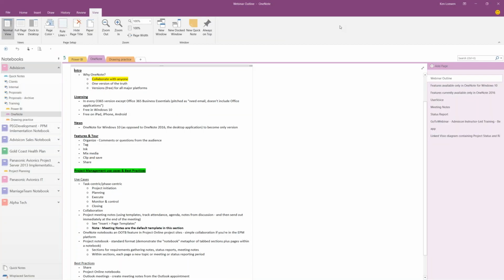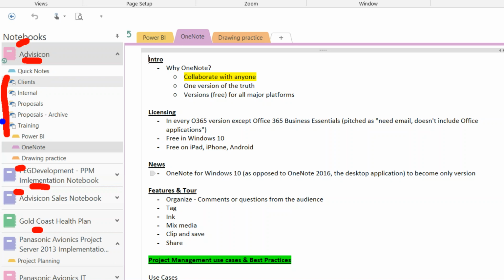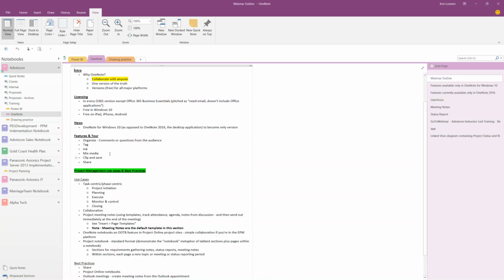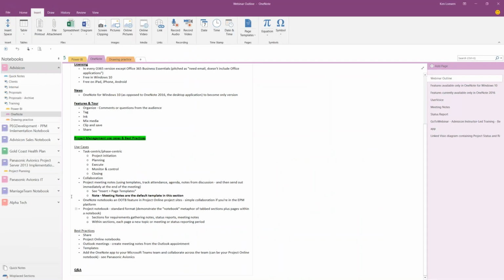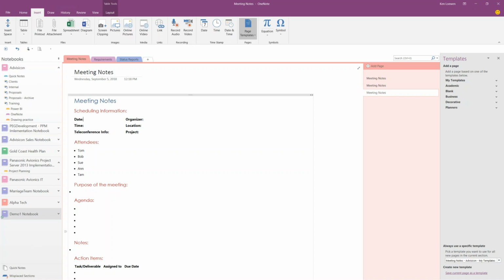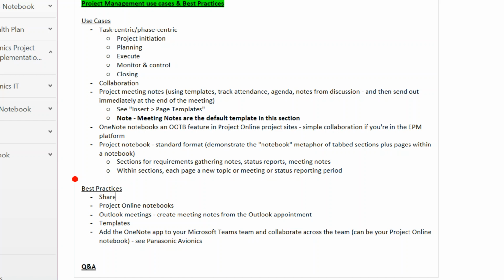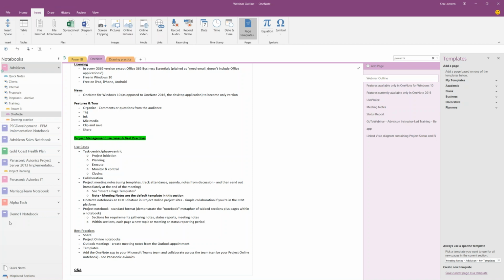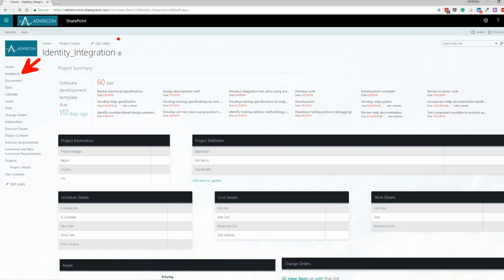How to use OneNote for Team Collaboration | Webinar Wednesday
OneNote is one of the most powerful communication, documentation and collaboration tools available. You find it integrated with SharePoint, O365, Planner, and other Project Tools. Learn how to leverage this powerful tool to summarize, document and centralize information and communications for your team.